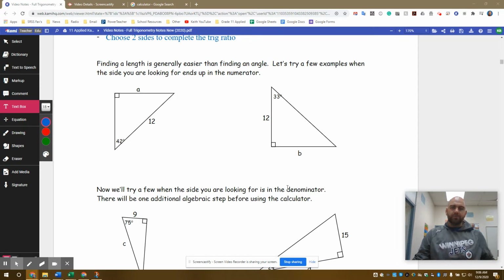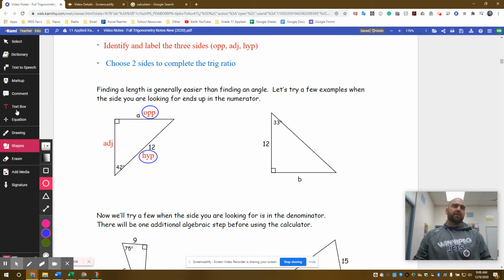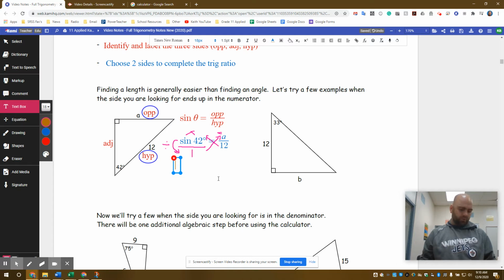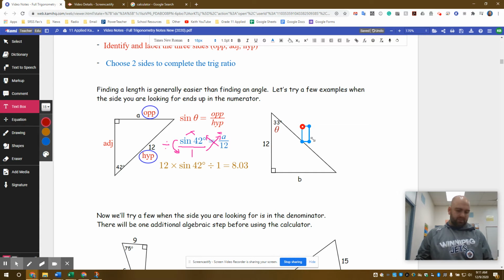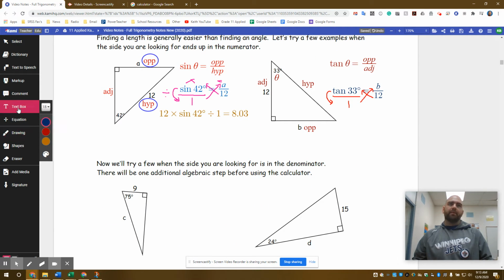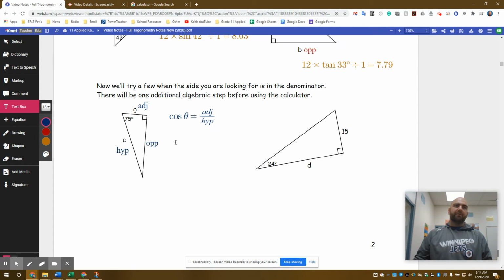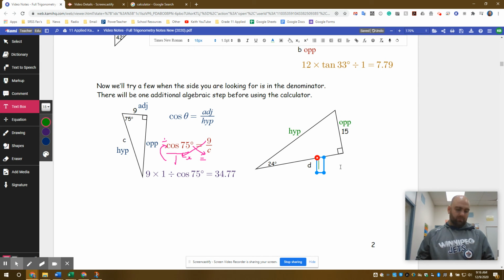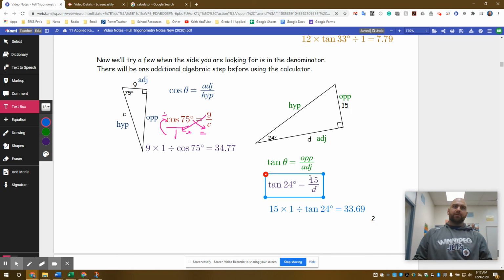Tr 01 52 Using Trig Ratios to Find a Side Length